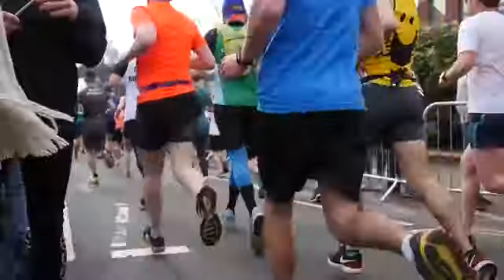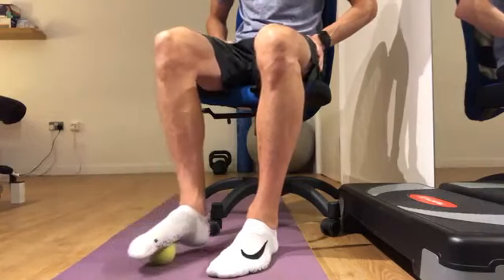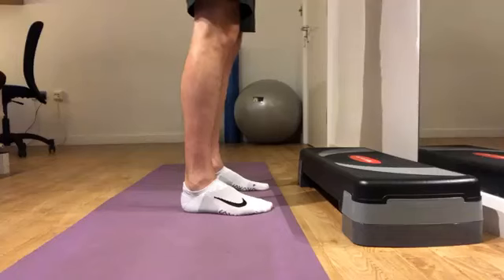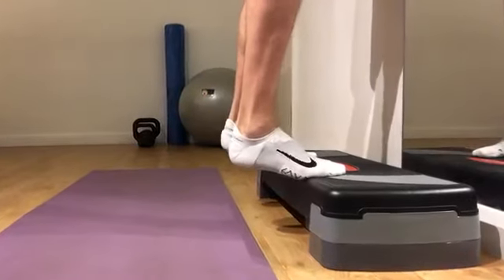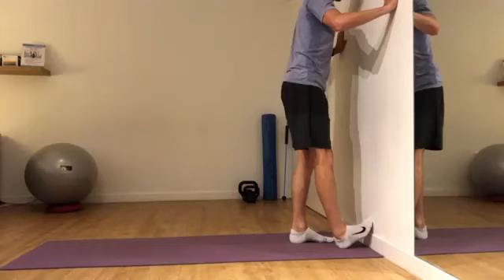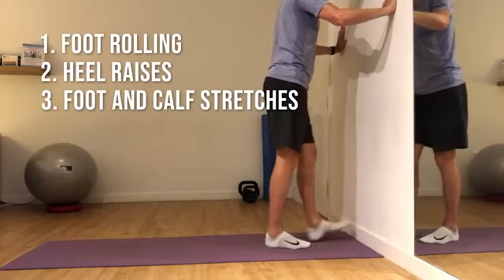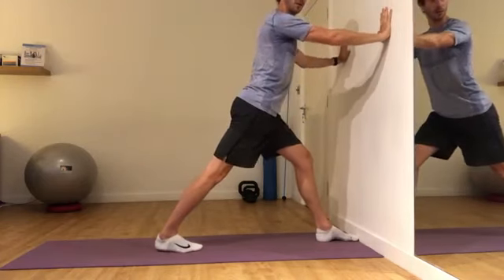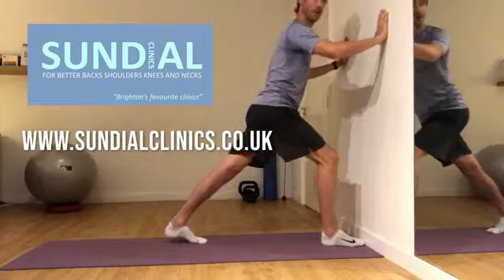Best Plantar Fasciitis Exercises 2021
Learn How To Cure Plantar Fasciitis in One Week, Click Here 💥🌿
Best Ressources
Best plantar fasciitis cream
Plantar Fasciitis Compression Sock
Oofos recovery sandals
If you have plantar fasciitis or some other foot issue that makes moving difficult, you likely will either be in the camp that stresses the resting of the foot or exercising it so that it may loosen up. Depending on the severity of your foot condition and how long you have had it, you may best benefit from resting it.
Best Exercises for Plantar Fasciitis
Toe Stretches

With these toe exercises, you'll improve your toe and foot flexibility as well as stretch out the muscles in your feet and calves. This simple exercise can be done anywhere where you have access to a hard chair.

To do this exercise, sit in a chair with both feet flat on the floor and be the same width apart as your hips. Raise both heels as high as you can with your toes remaining flat on the floor. Hold the heels up for 10 seconds. Lower the heels back down to the floor. Then raise your toes upward while keeping the rest of the foot flat on the floor. Then curl the toes under the foot. Try and do these exercises 10 times at least three times a week.
Toe Curls
Toe curls help with the flexibility of the toes and strengthens the muscles on the top of the foot. This exercise requires a hard chair and a dish towel or washcloth. Start by sitting in the chair and placing the washcloth or dish towel on the ground in front of you. Place one foot over the towel and grab it with your toes, curling the toes under the foot towards the heel. Extend and relax the toes and push the cloth back away from you and do the same toe grab and pull with the other foot. Do this five times with each foot.
Toe Pickup
Similar to the previous exercise, this toe pickup exercise involves picking up small objects with your toes. Marbles and/or smooth stones work best. Start by placing the marbles on a towel in front of a chair and place a bowl on the towel next to the marbles. Sit in the chair so both feet are flat on the ground. Using one foot, attempt to pick up half the marbles, one by one with your toes and dropping them into the bowl. Use the other foot to do the same with the remaining marbles.
Ball Roll
With this exercise, the muscles on the bottom of the foot will be stretched and strengthened. Any type of ball will work whether it's a tennis ball, baseball, hockey ball, golf ball, softball, etc. Even if you don't have a ball, a soda can will work fine.
Simply sit in a hard chair and place the ball of choice or soda can underneath the center of one of the feet. With a slight amount of pressure applied, gently roll the foot back and forth over the ball. Do a few repetitions for each foot.
Take a Walk in the Sand
Walking on soft, uneven sand is a great way to strengthen the feet and ankles as well as stretch your leg and foot muscles, most noticeably the calf muscles. A short, barefoot walk along the local beach is a relaxing way to strengthen your feet. If there is no beach nearby, a sandy playground, sand volleyball court or a desert can also work.
Worst Exercises for Plantar Fasciitis

Running or Jogging

These two forms of cardiovascular exercises are common causes of plantar fasciitis and other foot injuries in the first place. It isn't surprising that continuing to run or jog while suffering from a foot injury or foot condition is a bad idea. Besides increasing the pain and discomfort, the hard, constant impact on the foot during these activities can cause further strain, damage and tearing of muscles and tendons of the feet.

To best quickly recover from a plantar fasciitis injury or episode, it is important to balance the resting of the feet with correct, safe exercises that strengthen the feet. To find out if you have plantar fasciitis or learn about safe, beneficial exercises to reduce the pain, improve flexibility and speed up healing, contact your podiatrist today.